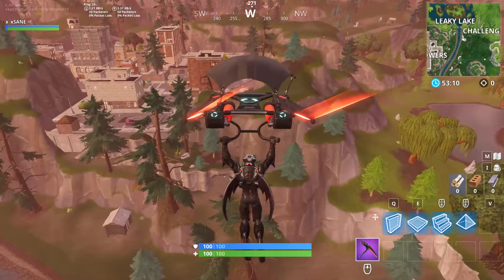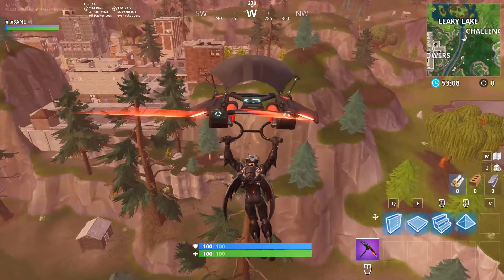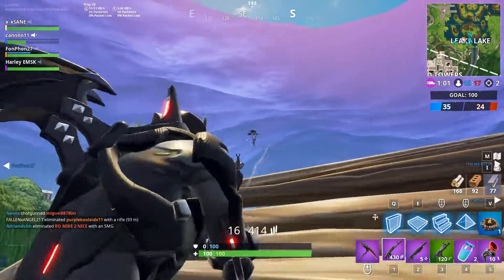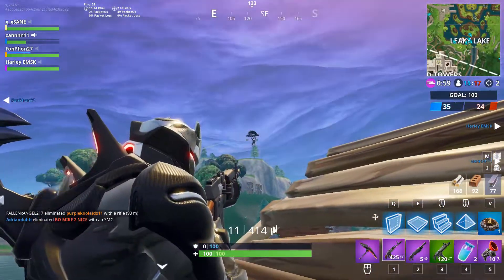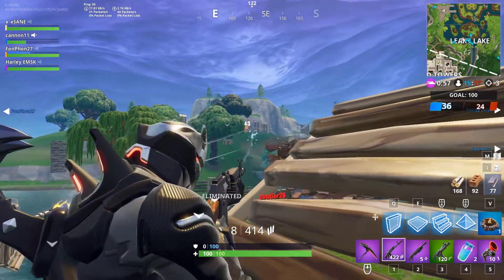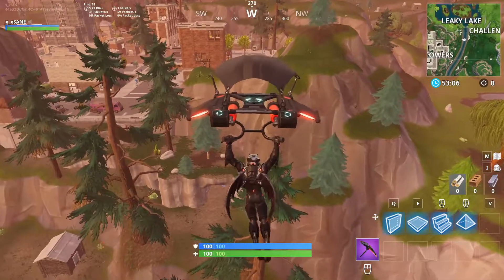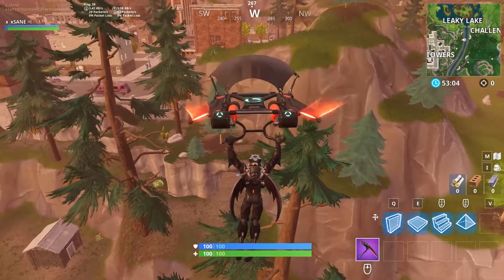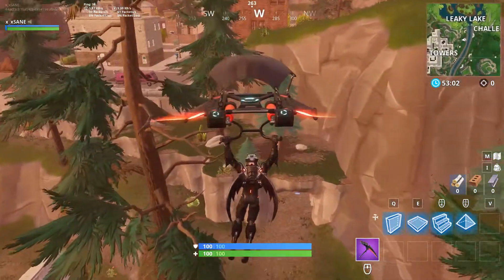REDEPLOY MECHANISM CHANGED AGAIN :OOO!!!!???? | Fortnite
So epic games messed with the redeploy feature once again truly making it just horrible to use now.